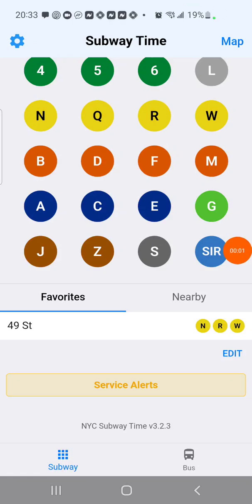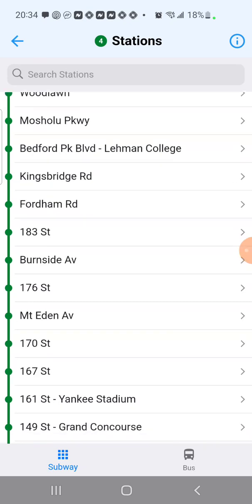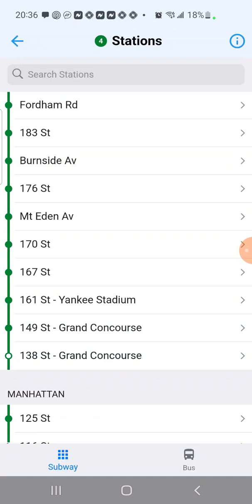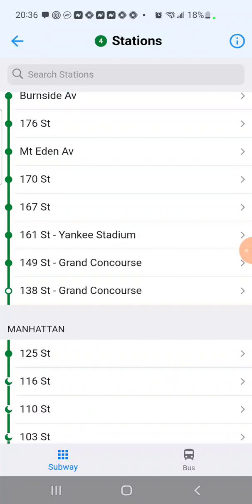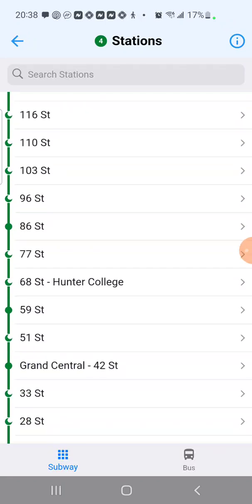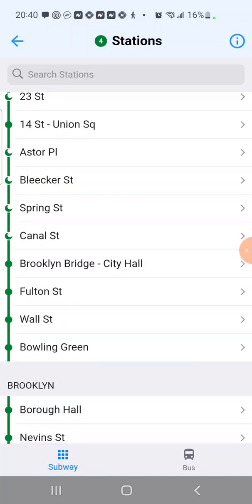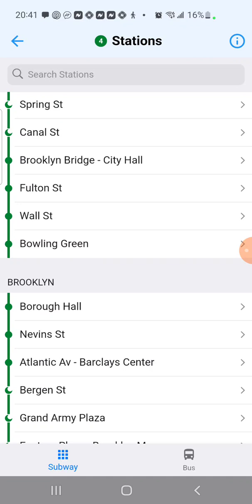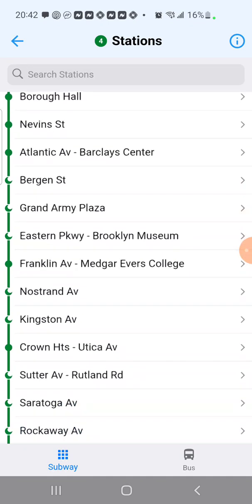History about the 4 train line on the Subway app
1. Discover the fascinating history of the 4 train line in this comprehensive video. We delve into its origins, key milestones, and the significant role it plays in New York City's subway system. From its inception to modern-day operations, learn how the 4 train has evolved and adapted to the needs of millions of commuters. Join us as we explore the iconic stations, notable events, and the impact of the 4 train on the communities it serves.

2. In this engaging video, we take a deep dive into the history of the 4 train line, one of the most vital routes in the New York City subway system. We will explore its development, the challenges it has faced over the years, and its significance in connecting diverse neighborhoods. Through archival footage and expert commentary, gain a better understanding of how the 4 train has shaped the daily lives of New Yorkers.

3. Join us as we uncover the rich history of the 4 train line in New York City's subway system. This video provides an in-depth look at the train's journey from its early days to its current status as a crucial transportation link. We will highlight important historical events, the evolution of its routes, and the cultural significance of the stations along the way. Whether you're a history buff or a subway enthusiast, this video is packed with valuable insights.